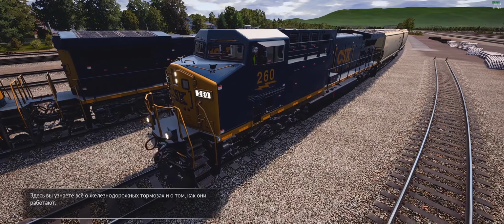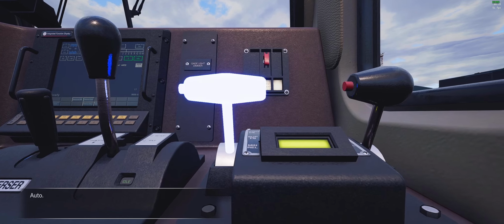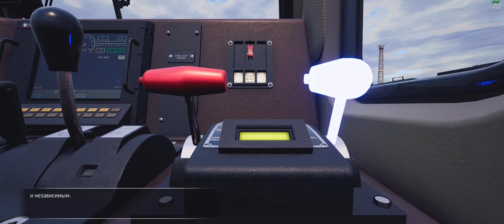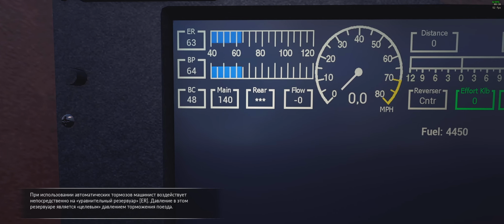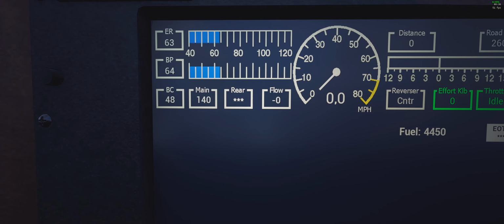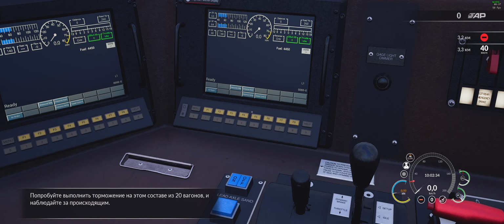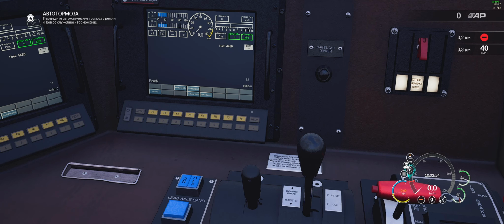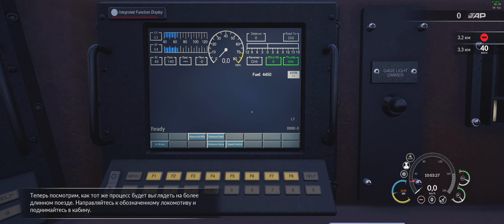Train Sim World 2020. CSX Heavy Haul. Поездной тормоз: теория.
Путешествия. Глава 3: AC4400 Engineer. Задание 4: Поездной тормоз: теория